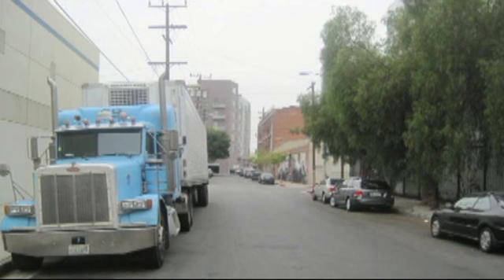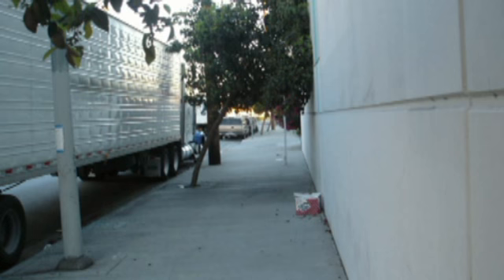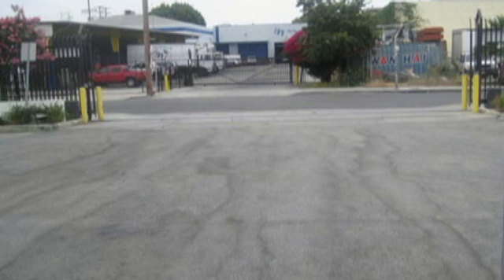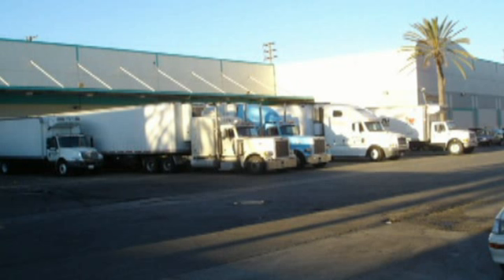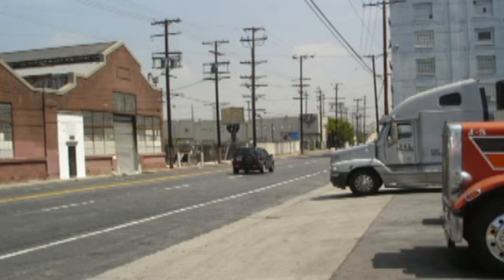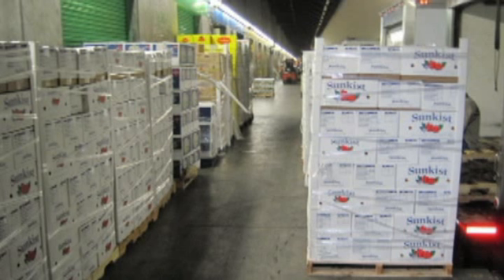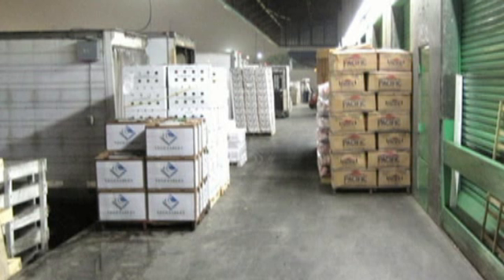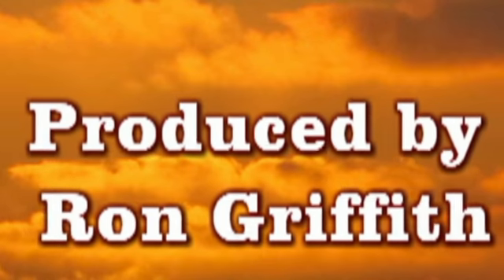L A 3